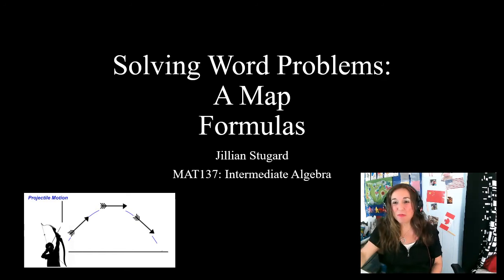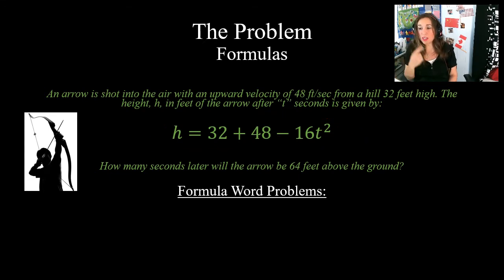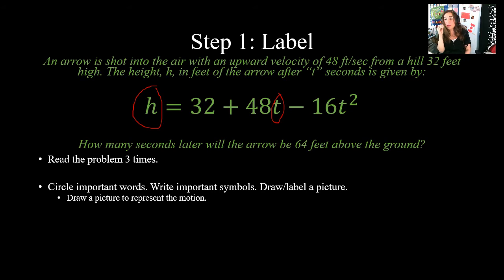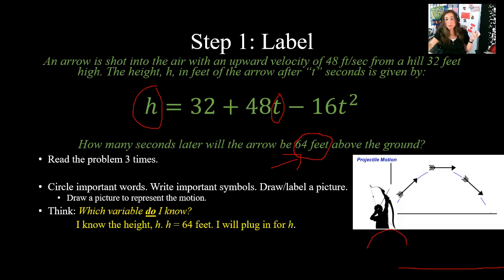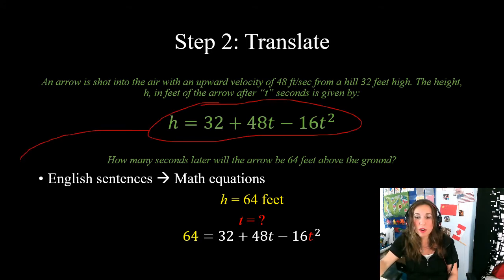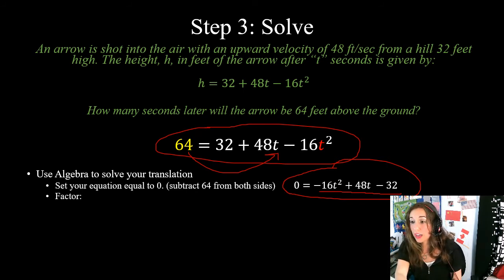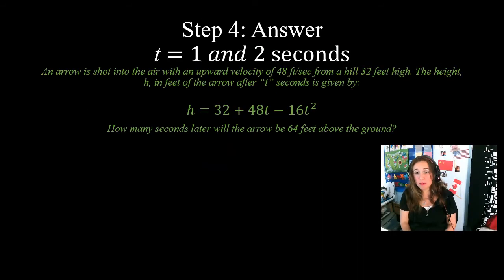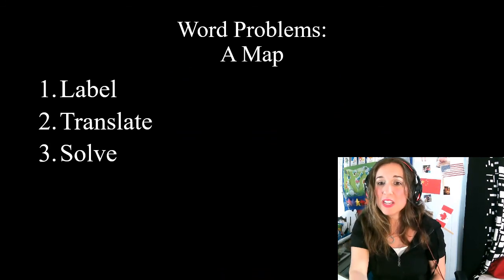MAT 137: Factoring Word Problems #3, Formula Problems (chapter 6)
In this video, I show you the third and final type of word problem we will see in our chapter on factoring: Formula Problems. We use our 4 step map to solve this problem.